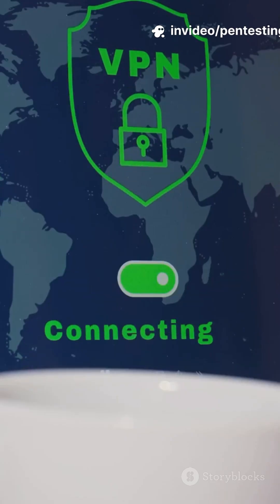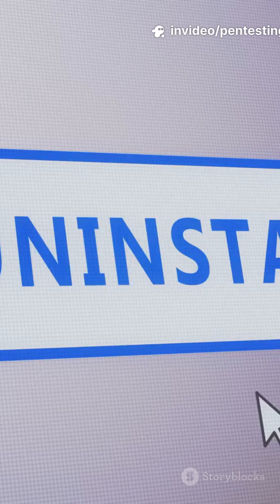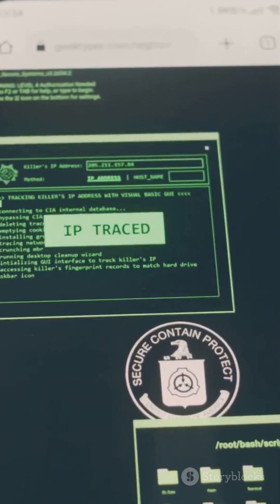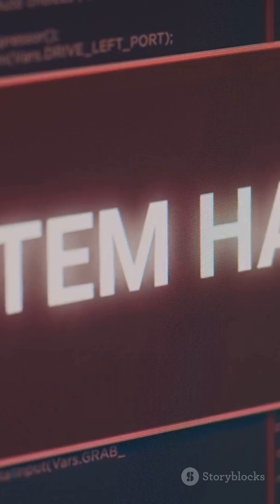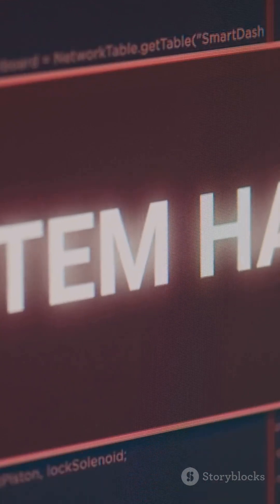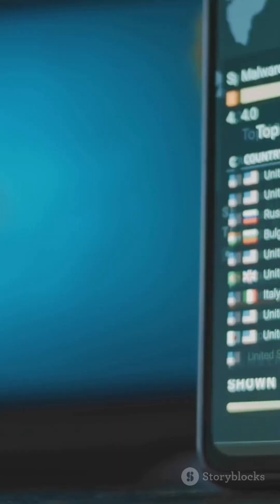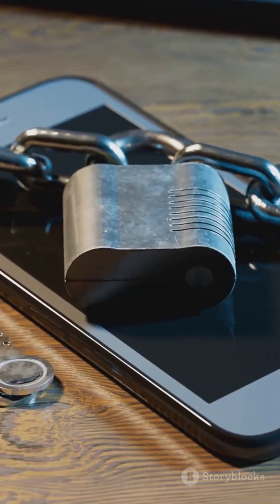Stop Getting Tracked: 3 Simple Phone Settings to Lock Hackers Out (2025 Guide)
Stop saying “It won’t happen to me.” 🚫
Hackers and malicious apps can track your exact location in seconds — unless you take action.

This video breaks down 3 powerful steps to instantly protect your location, privacy, and data in 2025.
No tech skills needed. Just change a few settings, and you’ll lock out trackers, stalkerware, and location leaks for good.

⚙️ What You’ll Learn:
1️⃣ Lock Down Apps – Revoke location permissions for apps that don’t need it.
2️⃣ Kill Background Services – Turn off Wi-Fi, Bluetooth, and use Airplane Mode in risky areas.
3️⃣ Enable 2FA & Biometrics – Add strong passcodes, fingerprints, or face ID to stop account takeovers.

🔥 BONUS:
✅ Use a trusted VPN on public Wi-Fi
✅ Uninstall suspicious or unknown apps
✅ Scan for stalkerware with a security app
✅ Do a factory reset if anything feels off

💡 Quick Checklist:
👉 Revoke
👉 Disable
👉 Secure
👉 Scan

Your phone is a tracking device — until you control it.
Stay private. Stay safe. Stay one step ahead. 💪

✔️ Cybersecurity & Privacy
✔️ OSINT Tools
✔️ Ethical Hacking Basics
✔️ Real-World Protection Tactics